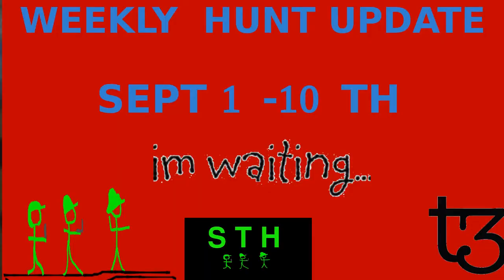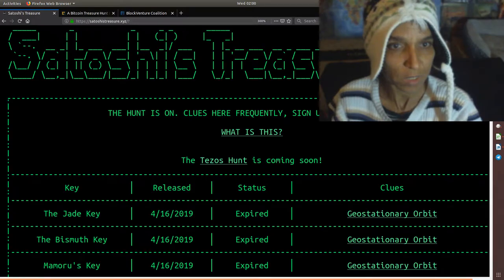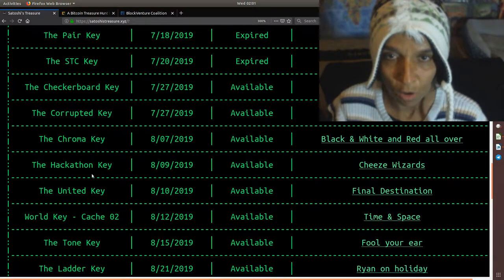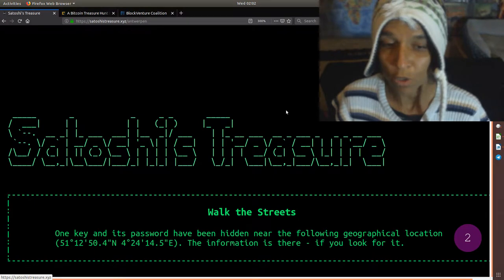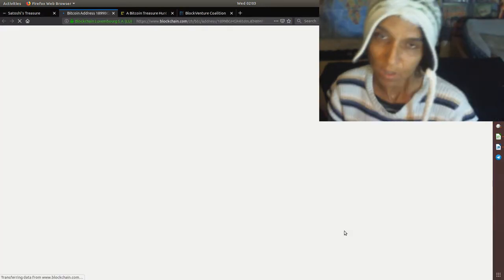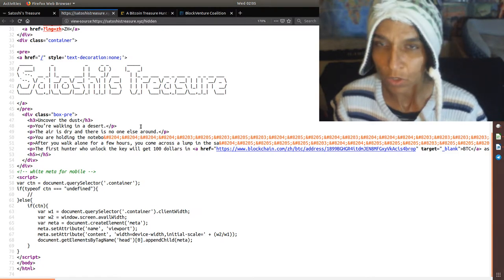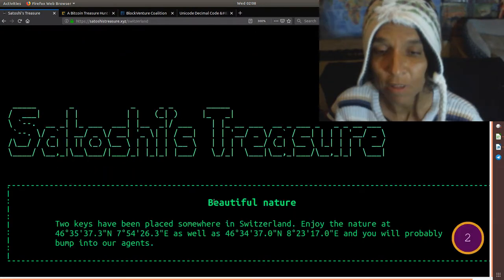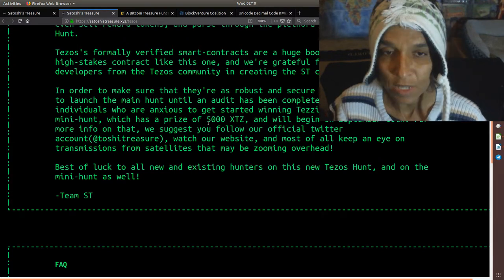EP 58 - Hunt Update Sept 1-10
Weekly Hunt Update- Sept 1-10th

Tezos Hunt

Keybase: hirojashibe

Support

The Podcast Show

Official Game Information

satoshistreasure.xyz

Armchair Adventures

Thors Hammer

CLANS

Public Group
Toshi Cipher

Private
Dread Pirate Robert Revenges

Enigma0

Music

Rafael Krux-Intro